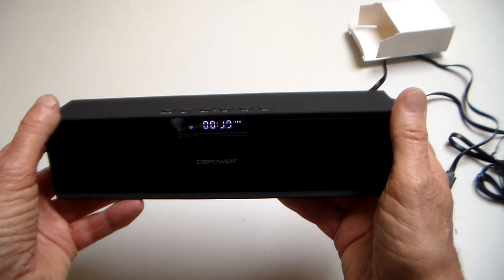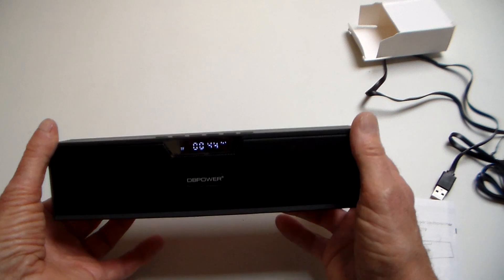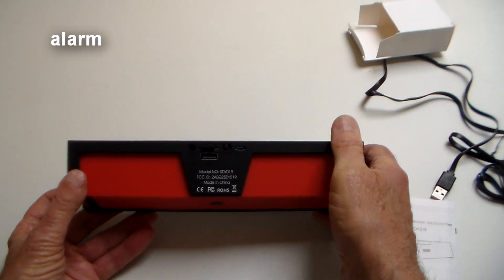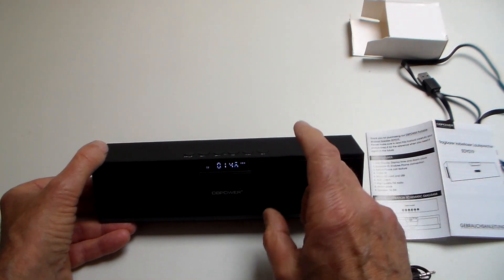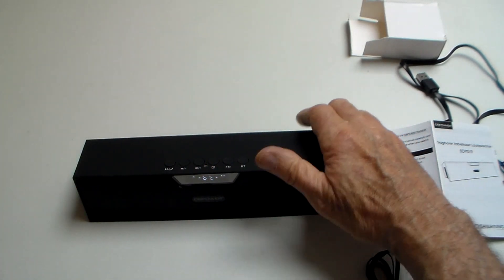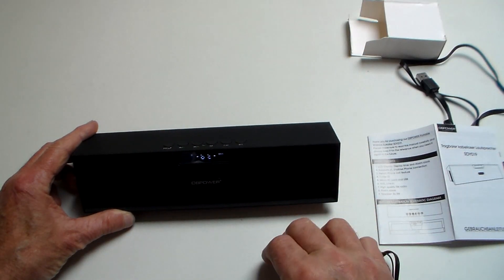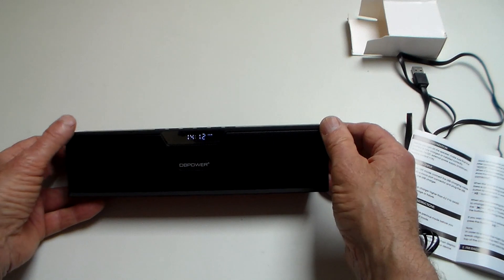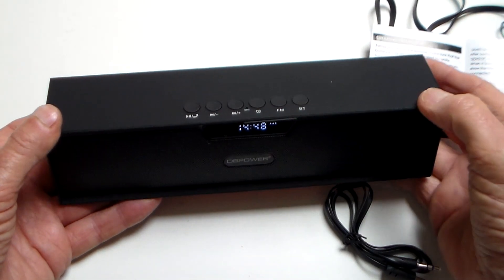This Bluetooth Speaker was a FREE GIFT with the DBPower EX7000 Action Camera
DBPOWER Bluetooth Stereo Wireless Speaker with Alarm Clock, FM Radio, Micphones, Black .  I recently reviewed the DBPower EX7000 4k action camera.  A good 4K action camera that is selling for £42 less 25% until the end of June with a voucher code. The sellers asked if I wanted the free gift. What is it I said. Bluetooth speaker. I've never owned one so didn't know what to expect. I can honestly say I was knocked out by the excellent performance of this the SDY 019 DB Power Bluetooth speaker.  Brilliant. or buy the camera, my full review of it is and it's just over £30 with the 25% discount, great camera for that money!